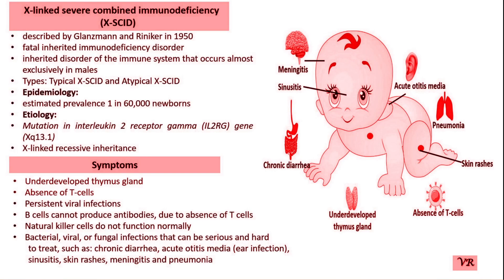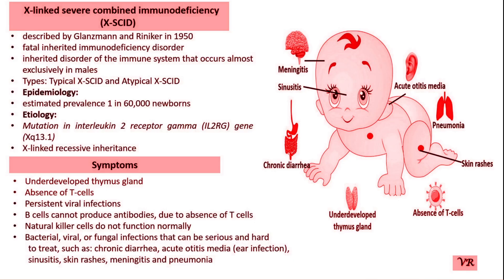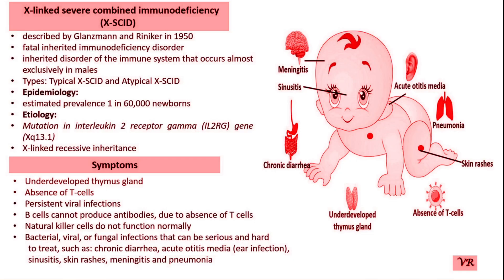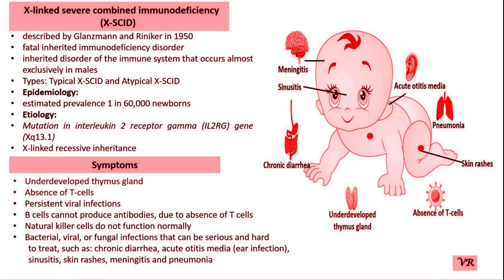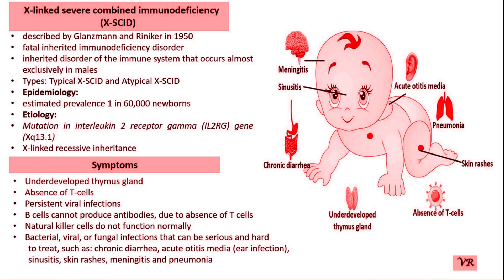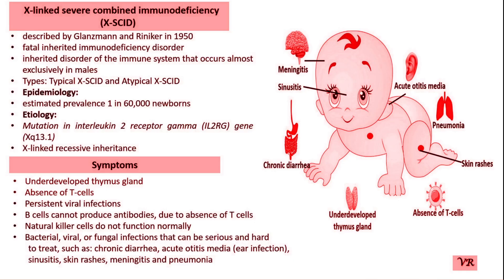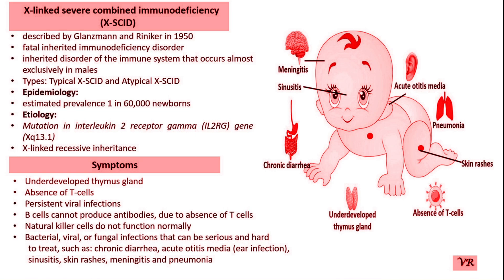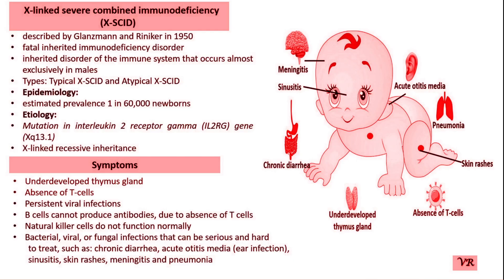What is Severe Combined Immunodeficiency (SCID)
Hello Viewers!
Severe Combined Immunodeficiency (SCID) is a group of rare, inherited disorders characterized by a severely compromised immune system. Individuals with SCID have little to no immune response due to profound defects in both T and B lymphocytes, the white blood cells essential for fighting infections. SCID is called "combined" because it affects both arms of the adaptive immune system: the cell-mediated response (T cells) and the humoral response (B cells). People with SCID have defects in both of these cell types, leading to a severely weakened immune response. SCID is estimated to occur in approximately 1 in 40,000 to 1 in 100,000 live births worldwide. X-linked SCID is the most common form of SCID and accounts for about 50-60% of all cases. X-linked SCID affects males primarily and occurs in about 1 in 50,000 to 1 in 100,000 male births. Symptoms of SCID include frequent severe infections (such as respiratory infections, ear infections, skin infections, fungal infections and digestive tract infections (e.g., diarrhea)), fail to grow or gain weight as expected, a condition called failure to thrive, lymphopenia, and delayed growth and development (infants may not meet developmental milestones). Severe Combined Immunodeficiency (SCID) can result from mutations in several different genes, all of which play crucial roles in the development and function of the immune system like- ADA (Adenosine Deaminase), RAG1 and RAG2 (Recombination Activating Genes 1 and 2), IL2RG (Interleukin-2 Receptor Gamma Chain), IL7R (Interleukin-7 Receptor Alpha), JAK3 (Janus Kinase 3), DCLRE1C (Artemis), and NHEJ1 (Non-Homologous End Joining 1, or Cernunnos) etc.

Channel Team